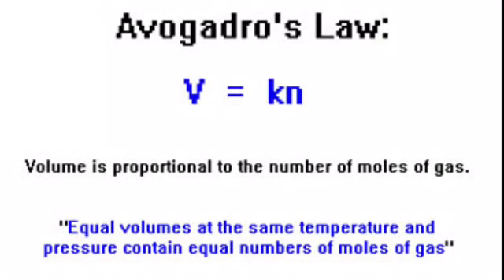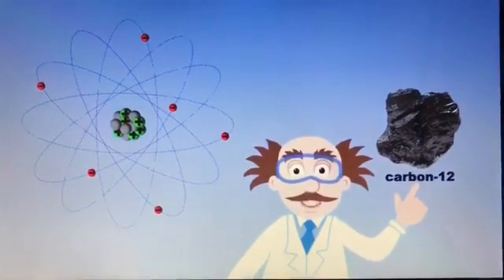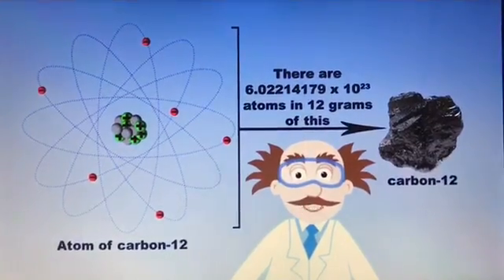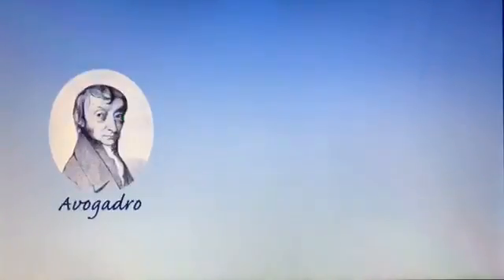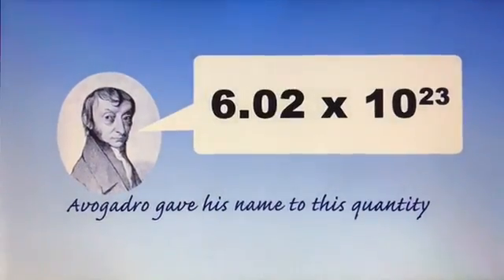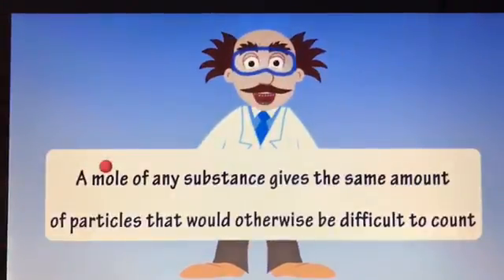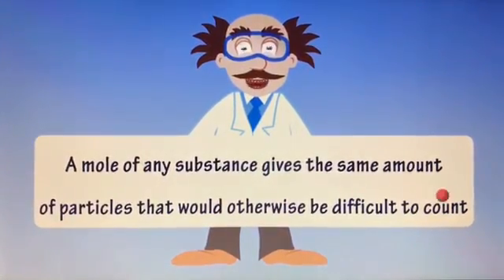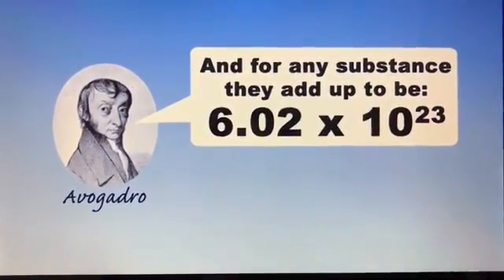Mole Day Project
This is monet and grace's mole day project